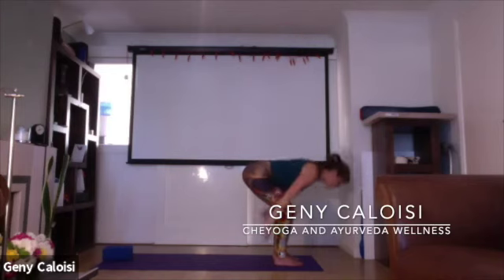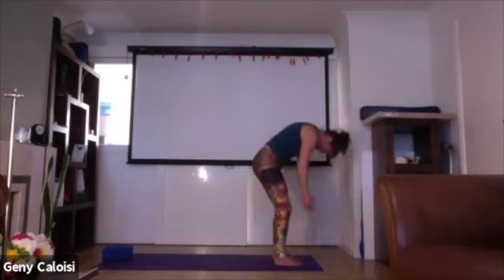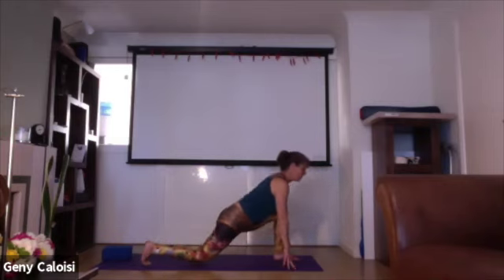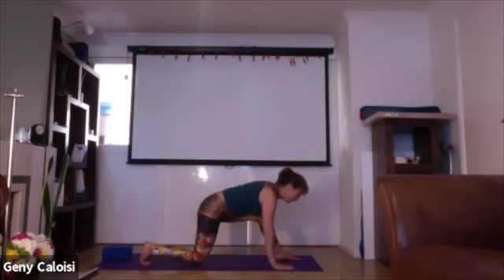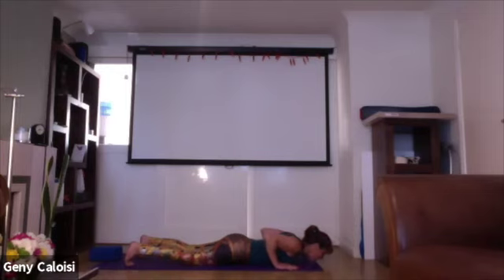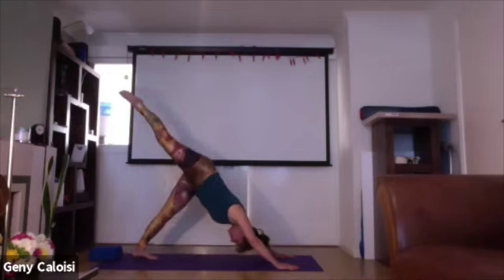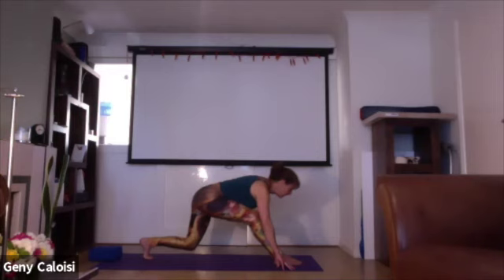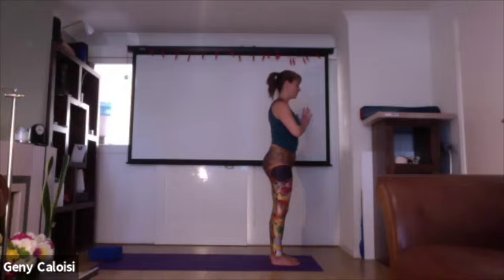Sun Salute with right and left leg lunge